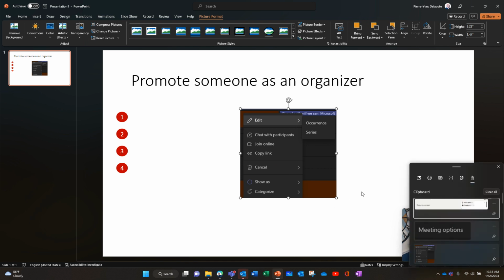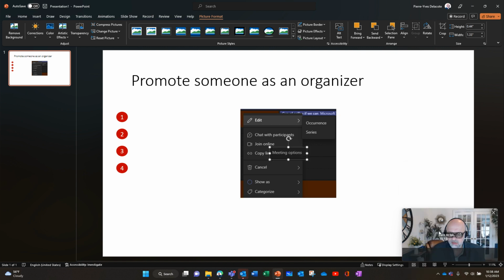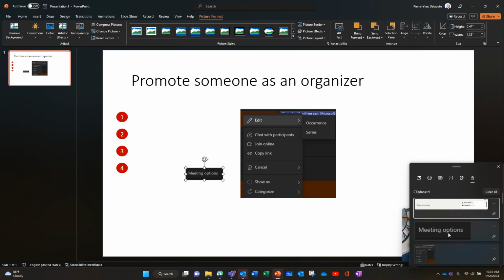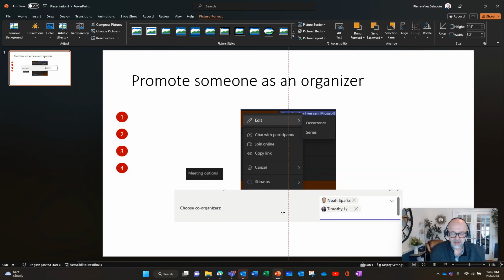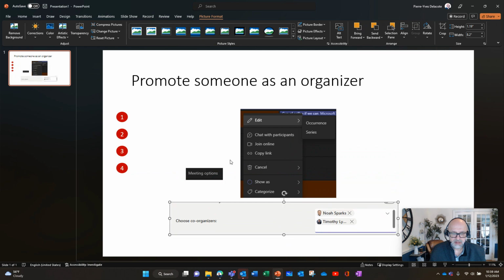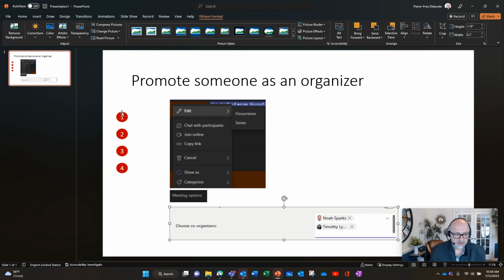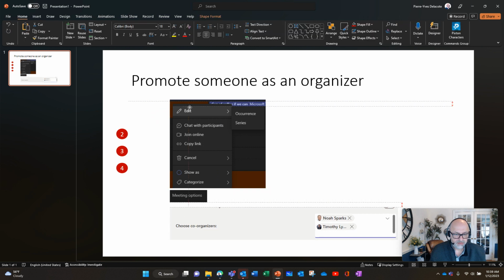"How to promote an attende as a co-organizer" guide making off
Windows V is the secret shortcut.